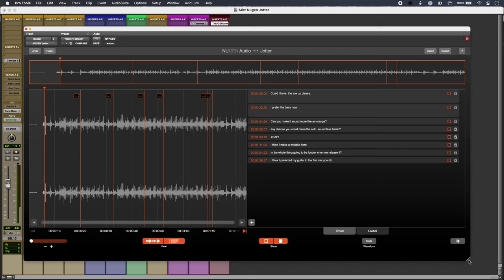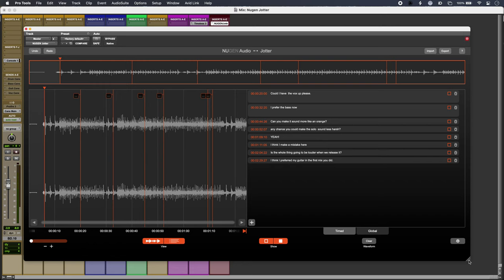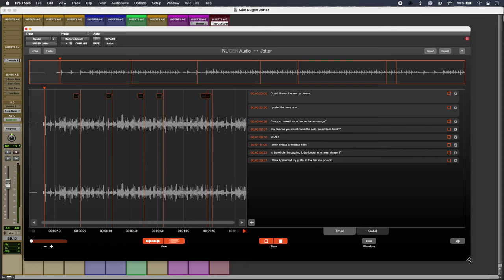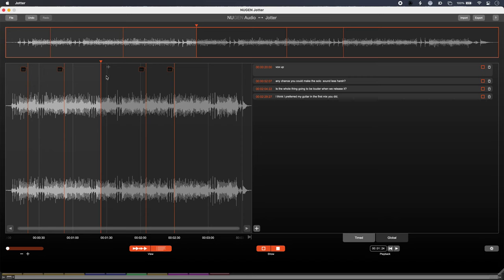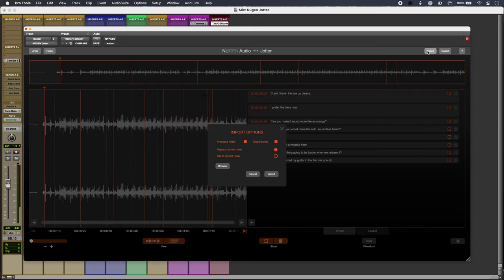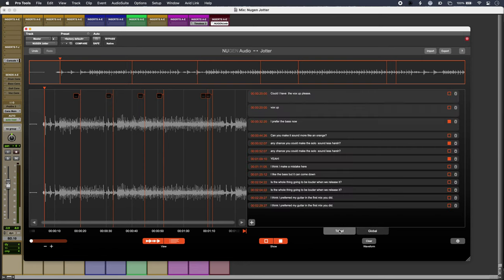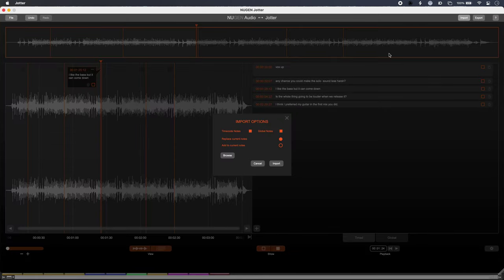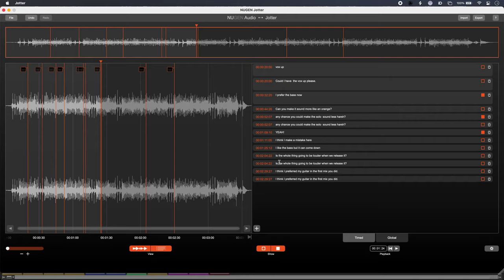Adding And Sharing Mix Notes Using Nugen Jotter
Whether working in Music or Post, sharing ideas as the job progresses can get clunky. Setting out to ditch the tangle of messenger apps, email, and texts, we check out Nugen’s Jotter that keeps everything in one place.